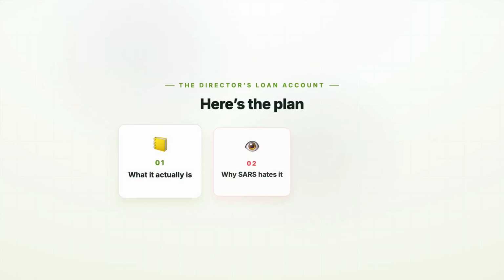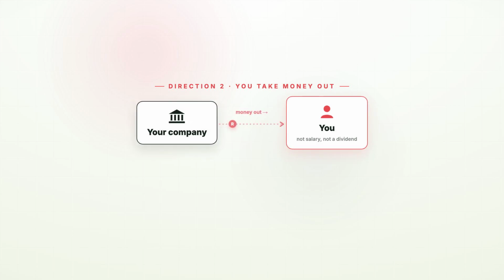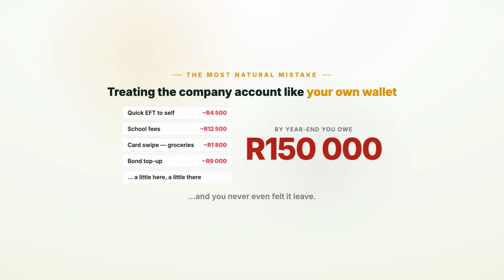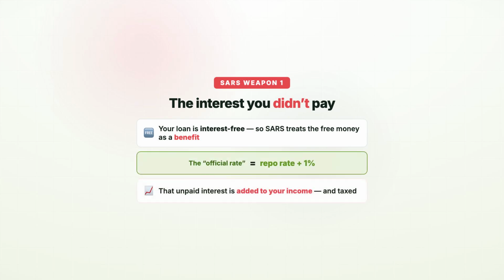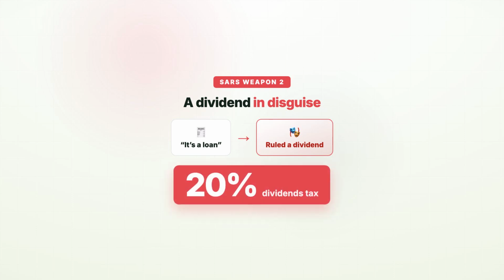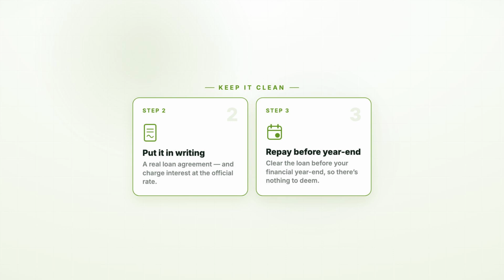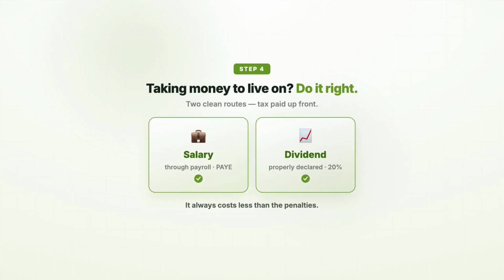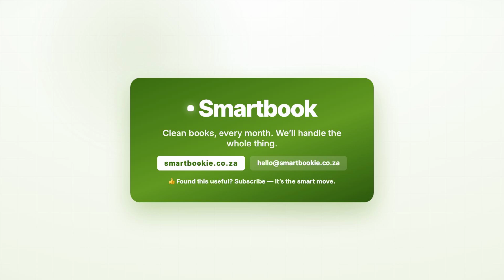Why SARS HATES Your Director's Loan Account (And How to Fix It)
Taking cash out of your own company feels harmless — but your director's loan account is one of the first things SARS looks at. Here's exactly what it is, the two taxes SARS uses to punish an overdrawn loan account, and how to keep yours clean.

Most South African business owners treat the company bank account like their own wallet. By year-end they "owe" the company R150,000 — and don't realise SARS can tax it twice. This video breaks it all down in plain language.

⏱️ CHAPTERS
0:00  The R150,000 mistake
0:18  What a director's loan account actually is
0:47  Money IN vs money OUT (credit vs overdrawn)
1:18  How it quietly creeps up on you
1:33  Why SARS hates it
1:51  SARS weapon #1 — the interest fringe benefit
2:11  SARS weapon #2 — the deemed dividend (20%)
2:26  How the problem snowballs
2:40  Keep your books clean
3:01  How to fix it — steps 1 to 3
3:37  The two clean ways to pay yourself
3:52  Common mistakes to avoid
4:07  Final word

💡 THE QUICK VERSION
• A director's loan account tracks money between you and your company that isn't salary, dividends or expenses.
• Owe the company money (overdrawn)? SARS treats the interest-free loan as a fringe benefit — taxed at the official rate (repo + 1%).
• If you're a shareholder, SARS can deem it a dividend and hit it with 20% dividends tax.
• Fix it: know your balance, sign a loan agreement + charge interest, repay before year-end, or pay yourself properly via salary or dividend.

📊 KEEP YOUR BOOKS CLEAN — SMARTBOOK
We keep your books reconciled every month, so your loan account never becomes a SARS problem.

⚠️ This video is general information, not tax or financial advice. Speak to a registered professional about your specific situation.